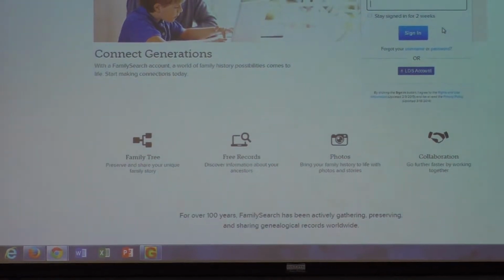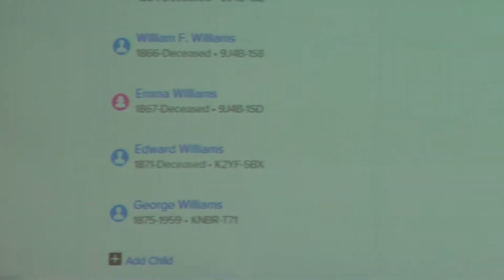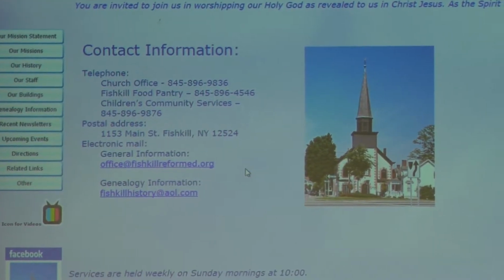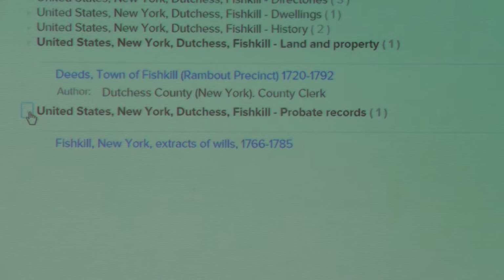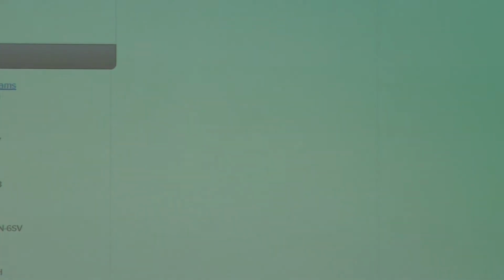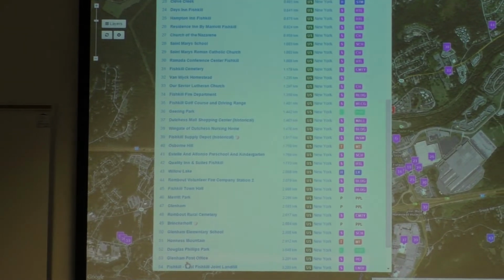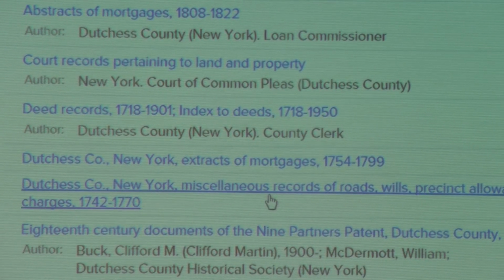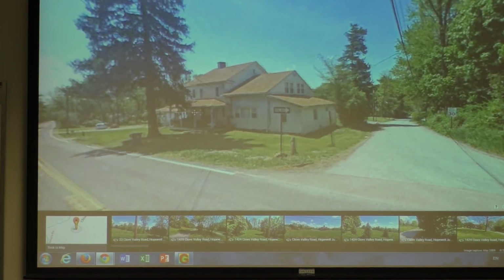Researching In-depth by James Tanner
If you have "difficult-to-find" ancestors, this video is for you! James Tanner gives some great ideas on where and how to search for these elusive ancestors.